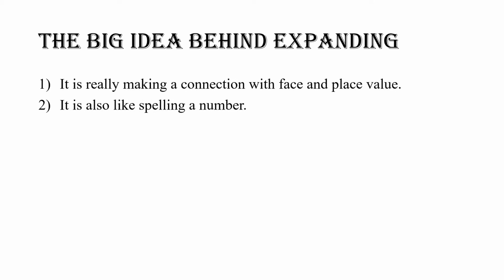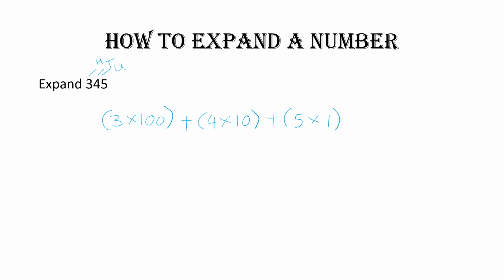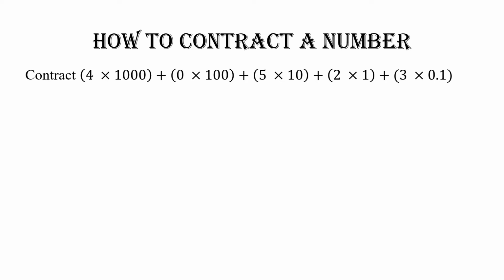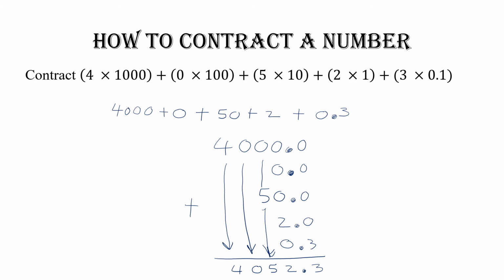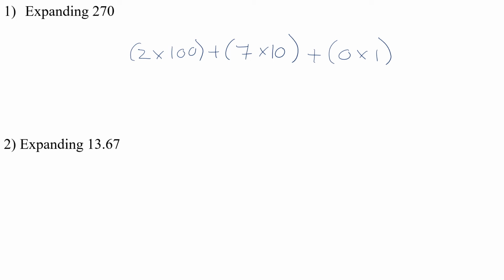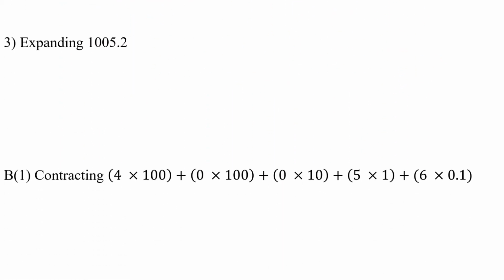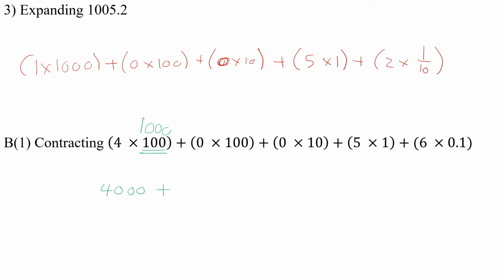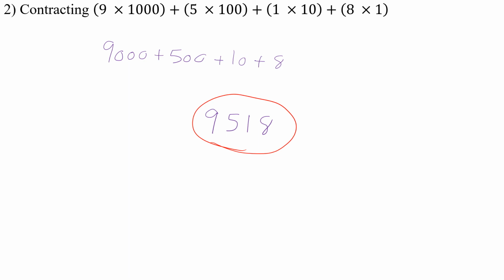Expanding and contracting numbers.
In this video we will basically look at how to expand and contract various numbers.